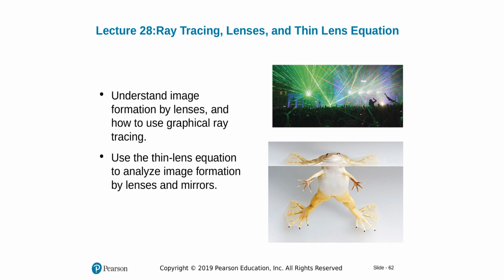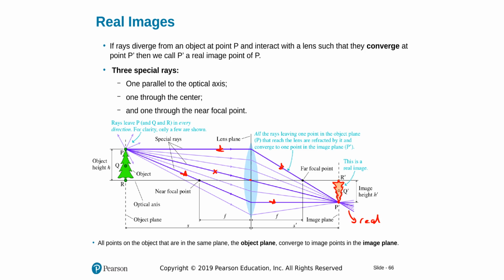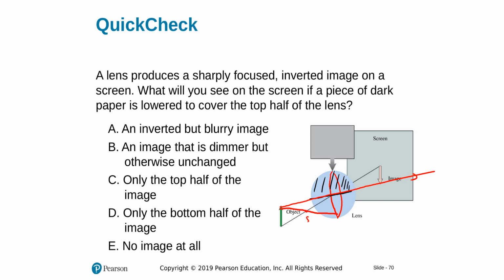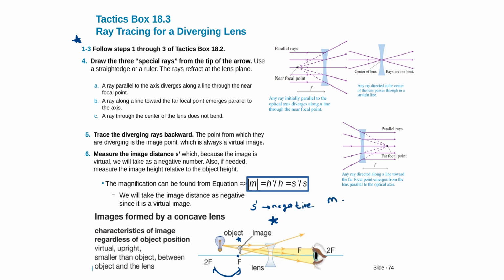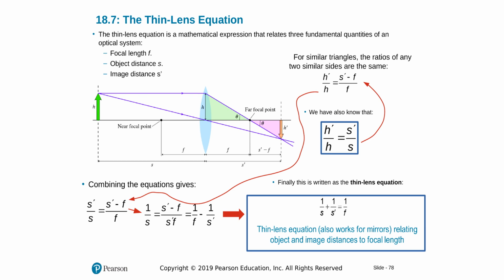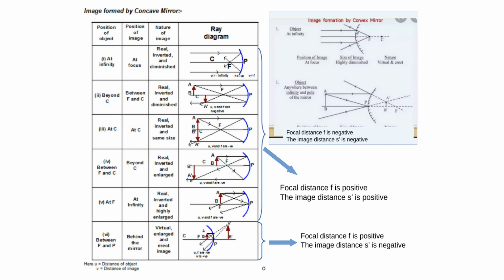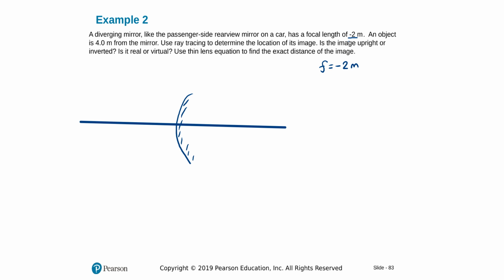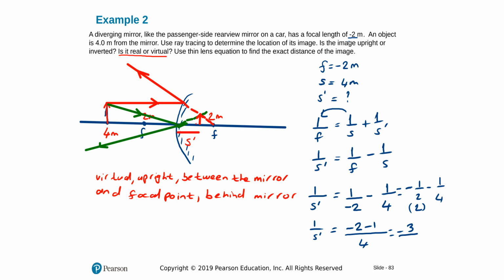Lecture 28 Lenses and Thin Lens Equation